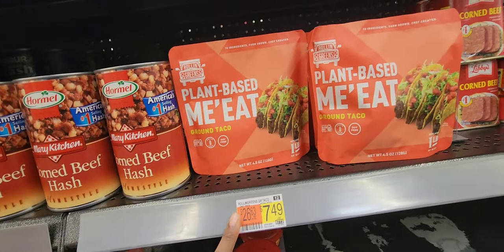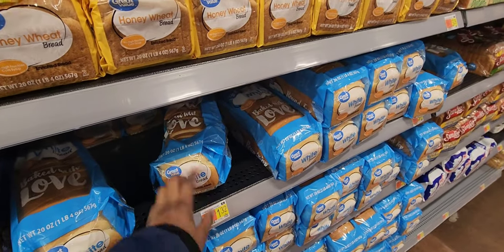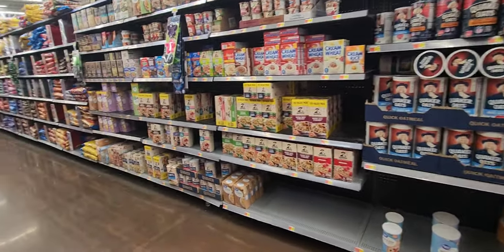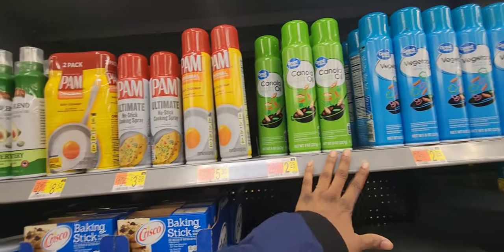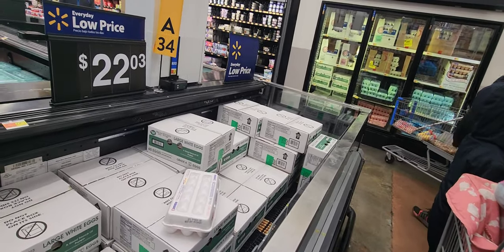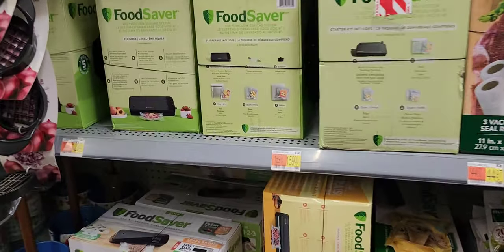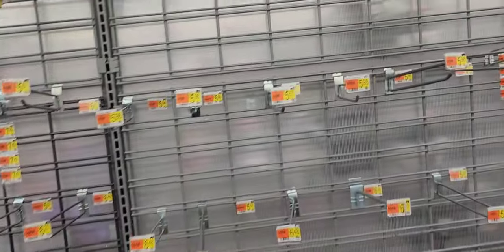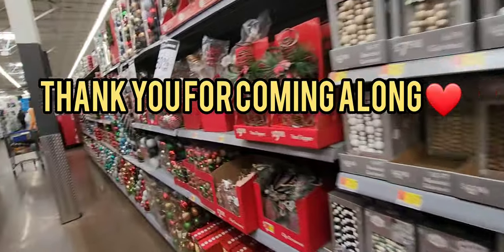Food Items That Will Soon Disappear!! You NEED TO STOCK UP NOW!! 2023 SHORTAGES & Empty Shelves..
STOCK UP NOW!! 2023 Would Bring The Worse Food Shortages/Shortages to Date!! Be Prepared For Inflation To Worsen and Shelves to Be Empty!! Stock Your Prepper Pantry To Have All Items Available in your home!!

💬 Comment if you have any questions or have something to add!
🔗 Share the video with anyone you think it might help to slow down

STAY BLESSED, PREPPED & BLESSED!!

❤MOMENTSWITHUS❤

 ❤MORE WAYS TO SUPPORT ❤ Not required but welcome :-)

played.

Food Items That Will Soon Disappear!! STOCK UP NOW!! Food Shortages & Empty Shleves!

Always come back for up to date news. Prepper News and reports like other channels including Alaska Prepper, Goshen Prepping, polar preparedness and more! Continue to prepare for the WORSE!!